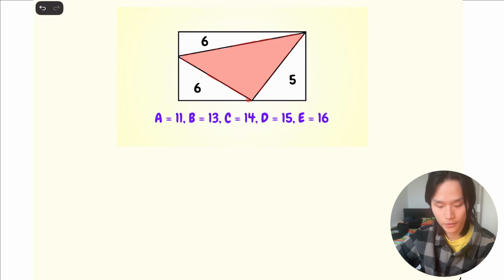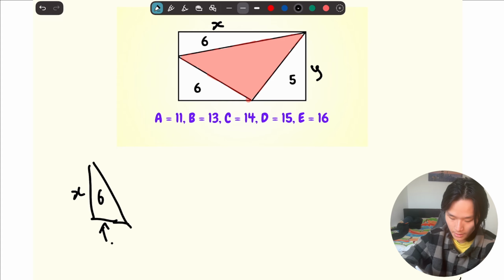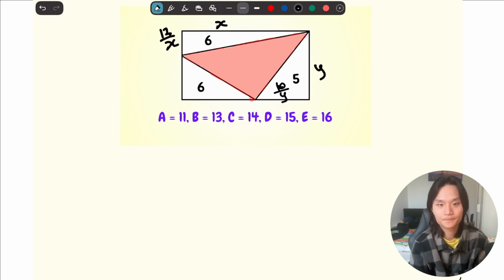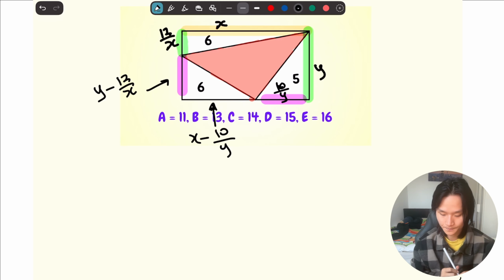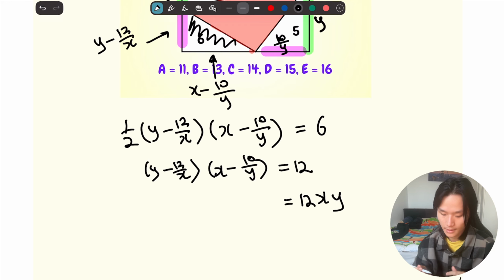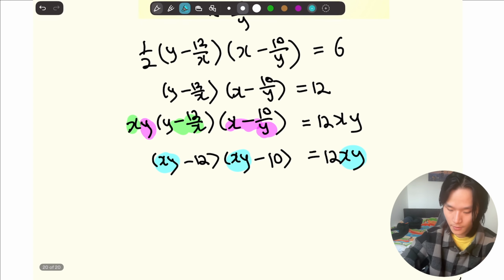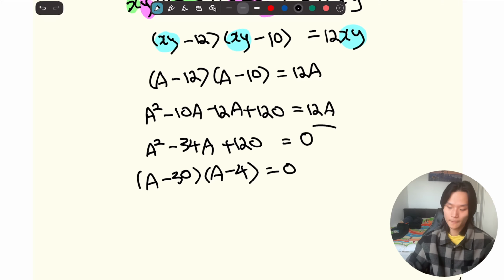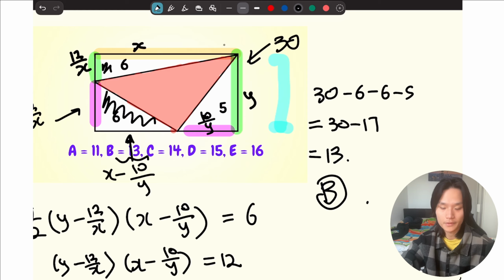Can You Find The Area of the Triangle In 67 Seconds?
In this maths video, I (Barry) explain how to tackle a geometry puzzle about a triangle within a rectangle.

Mathematics explained. Geometry challenge completed.

00:00 Intro - Math Puzzle
00:33 Solution
03:45 An equation = 6
05:20 xy is just the area of the rectangle
07:17 Answer
07:35 Thank you :)